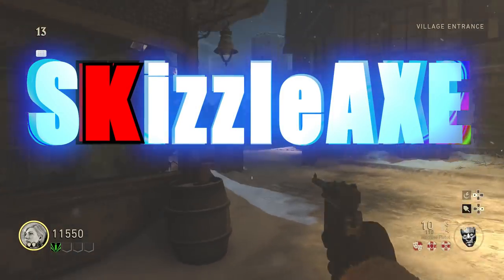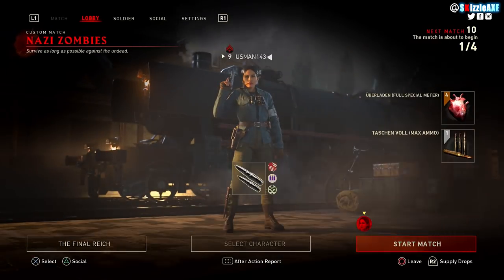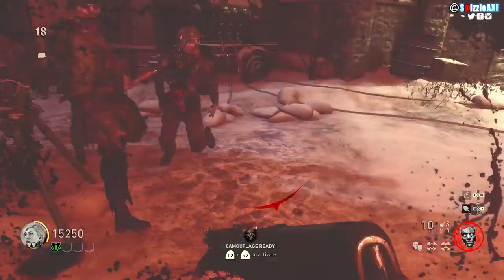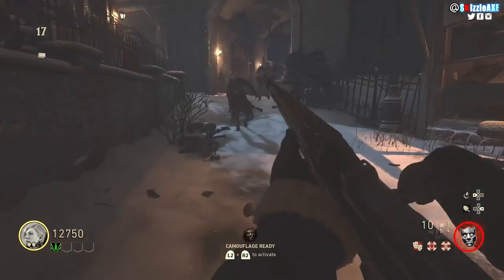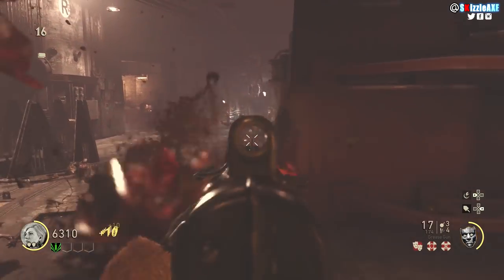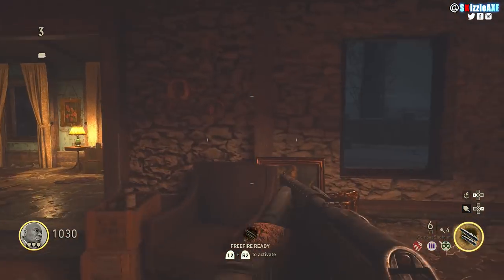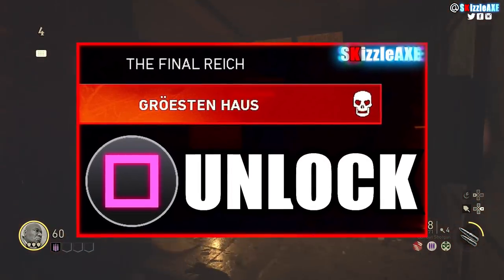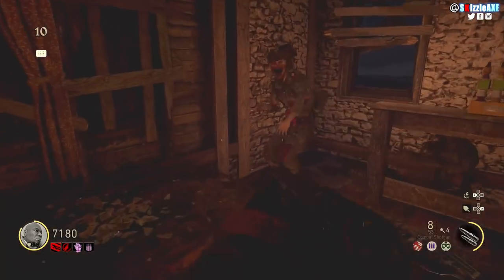WW2 ZOMBIES HOW TO RANK UP FAST! WW2 Zombies Ranking System Prestige! (Level Up Fast in COD WW2)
WW2 ZOMBIES HOW TO RANK UP FAST and Prestige Fast! WW2 Zombies Ranking System & Prestige Explained! (How to Level Up & Prestige Fast in COD WW2 Zombies)

In this video, we're talking about how to rank up fast in WW2 Zombies. Yes, there's a ranking system in Call of Duty World War 2 Zombies and I go over everything, how you can rank up your guns fast in WW2 Zombies and also how the ranking system works in Call of Duty WW2 Zombies. It has a really easy to understand rank progression system, but there's no easy way to see, but you will understand after you watch this video. I hope this helps level up fast in COD WW2 Zombies guide helps you out.